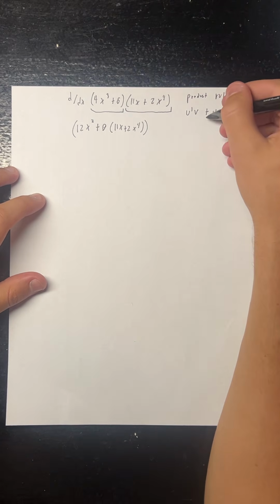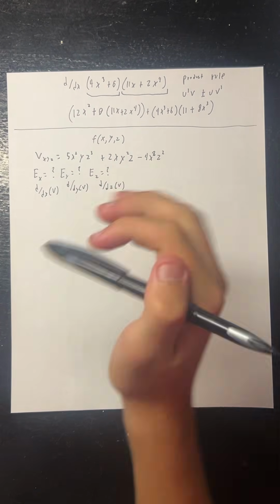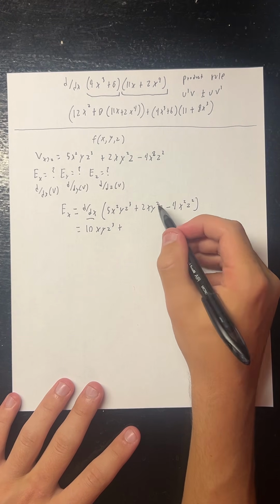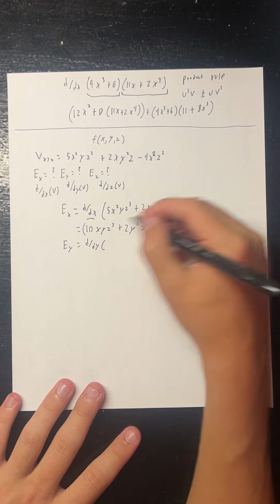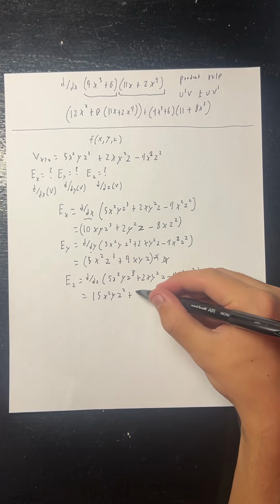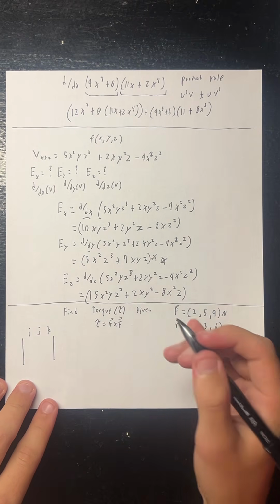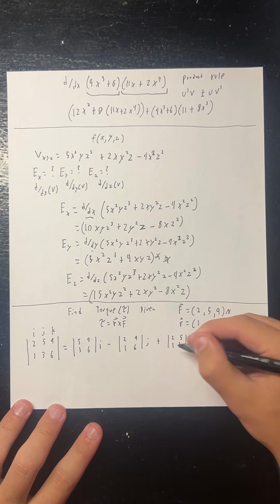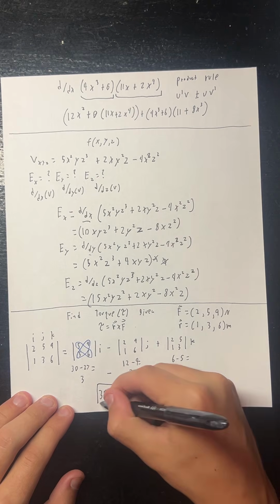AP PHYSICS C E&M Derivatives Product Rule Cross Product